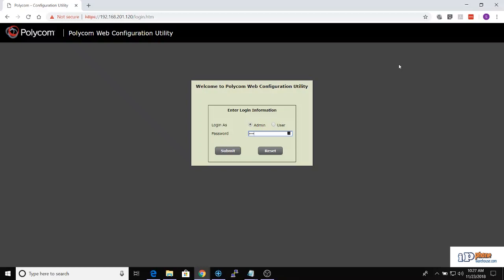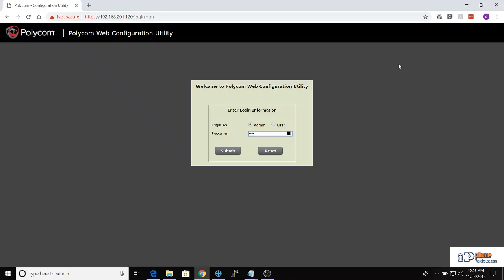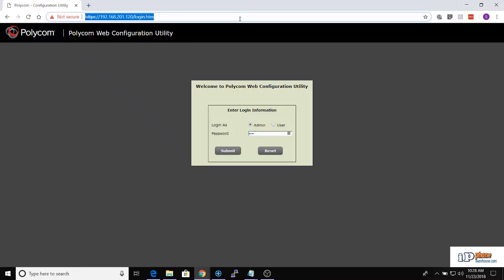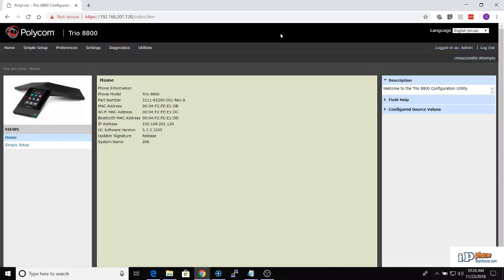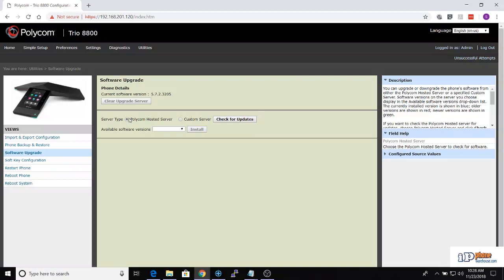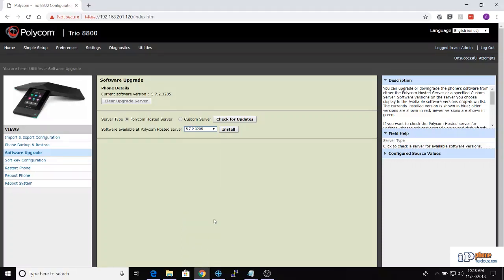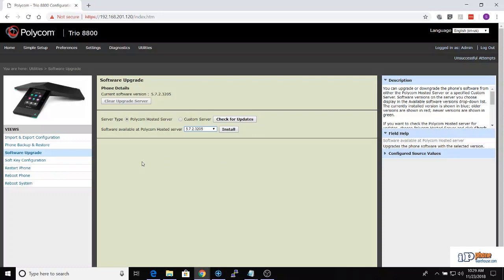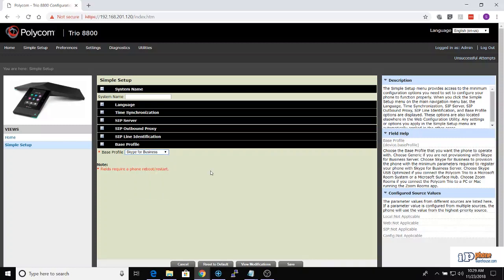How to Convert Polycom Trio from Open SIP to Skype for Business